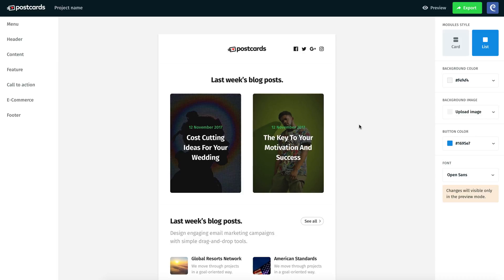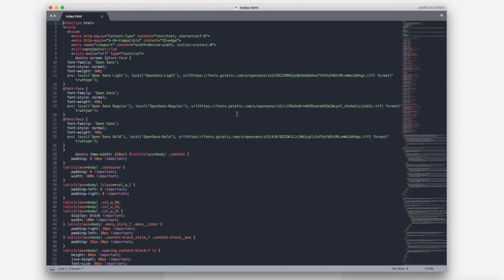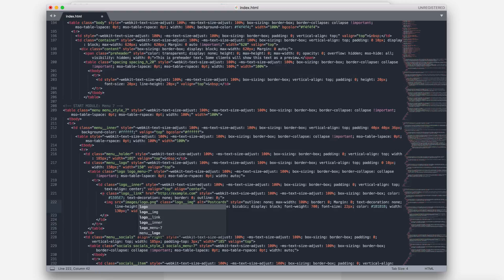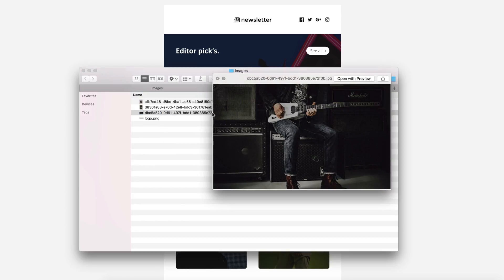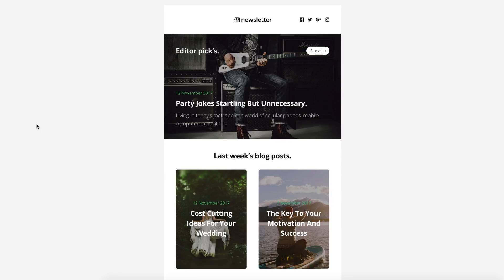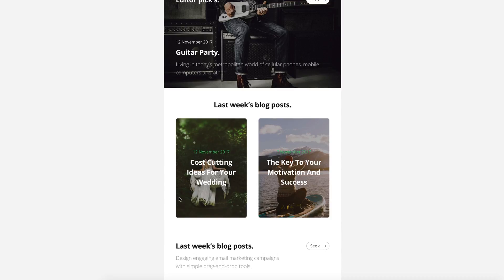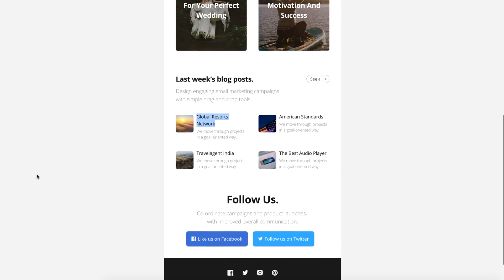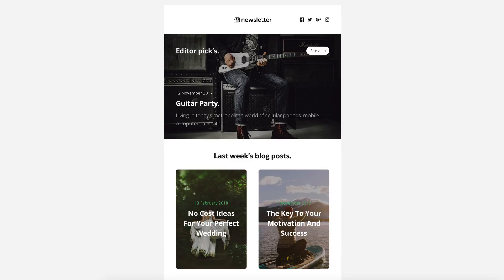How to Edit the Postcards Code (Change Images, Text, Links)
In the first video tutorial, we created and exported an email newsletter using the Postcards App. Now I want to show you how to make newsletter changes -- images, text, and links.

Unarchive the downloaded archive and let's see what is inside the folder. Here we have an index file and a folder with all the images from our newsletter. Open the index.html in the browser, it is exactly the same newsletter that we built using Postcards App. Images are located inside the folder "images." Each image has a unique name so you can easily find them in the HTML file.

Ok, let's start working, open the index.html file in the code editor, in our case is Sublime. Here we have the entire code of newsletter, in the first part of the file we see the CSS code style, we'll not change here anything, let's scroll down to the HTML code. Here starting the HTML code, each module is well commented and delimited by a start and end section, so you can easy identify modules used.

I will make just a few demo changes for you to see how easy it is to search, and find and change code. First, I want to change the Postcards logo, I created a simple logo for this tutorial, so I will use it right now. In the Menu module find the image logo, let's check it, yes it has the same title. Here is my new logo and I want to rename it, because I don't want to overwrite the old logo right now. Change the name of the file in the code and save the change. Let's check the changes. Yes, the new logo is here. Now I want to change some links, just edit the links located in the code, for example, the logo link and the social media links. Here I change the link on our logo and after this the Facebook link and here the Twitter link, you will find easily these links because the class name contains the word "social", ok, I think it's enough for a demo, let's save and check the changes. Yes, all the links work well.

Next, I want to change three images. Open the code editor and find the Content Modules. I will locate the images in the same style as with the logo image. Rename the image and copy/paste it to the "images" folder in my newsletter, after this I change the title in the code. If you want, you can use the same name for images, just overwrite the old images with new, I don't do this because I want to show you how to edit the code also. Ok, refresh the browser and here are the changes, it looks good.

In the same style, make changes to the other two images from another module. Also, you can see in our HTML a small part of the commented code, this code was created especially for Outlook 2000, you can change images in this section also. Copy and paste the new images to the newsletter folder and refresh the browser to see the changes. Good.

Let's move forward and try to change the title of the first post in our newsletter. Find the Module and the title, change the title. Now, change the color of the date, I will change it white, find the date and change the color code located here, refresh the browser to see the changes, good, the changes are live. Also, you can change the description of this module, but, we'll change now the color of the date to white. Refresh the browser, here it is. Here you can change also, the text size, weight, height and more.

Ok, here is our email, is very easy to edit and change the content of the generated newsletter.

In the next video, I will show you how to upload the newsletter to email marketing software like MailChimp or a self-hosted email marketing solution.